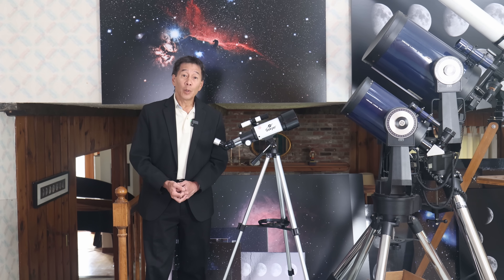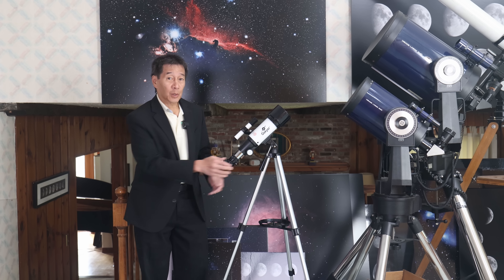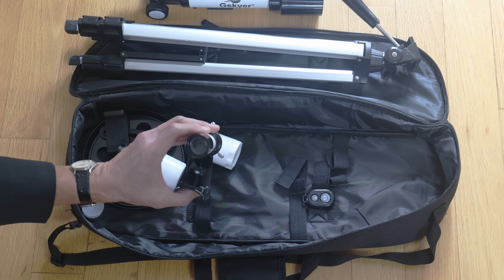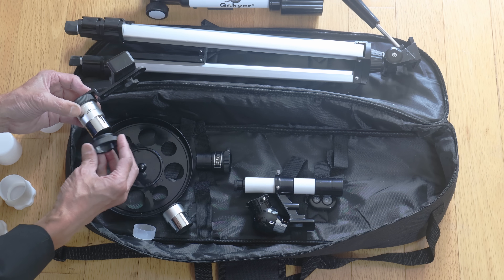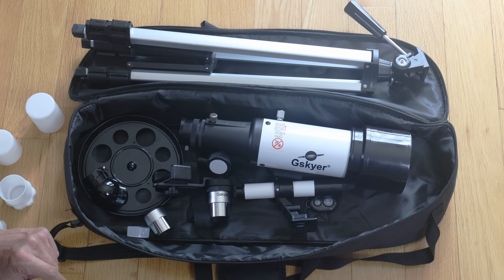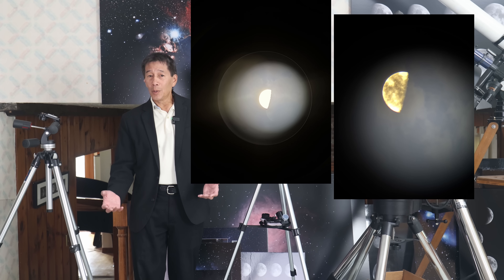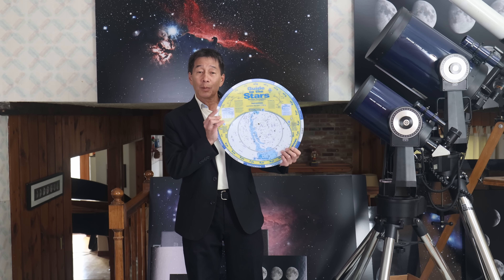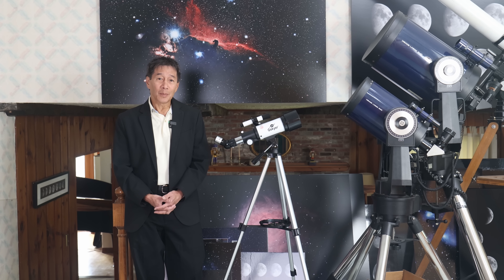Review of the Gskyer 70400 Refractor, and Some Options for Beginners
A few other notes:
The same scope is available with minor variations from many suppliers, including Celestron, Explore Scientific, National Geographic, and even some no-names
I didn’t love not recommending this scope, as it appears someone made an effort (eyepieces, objective lens, etc).  For reference, it’s better than the Celestron PowerSeeker 127 and AstroMaster 130 scopes I’ve reviewed, at less cost, and it has better eyepieces.